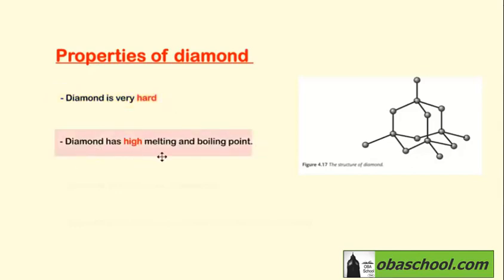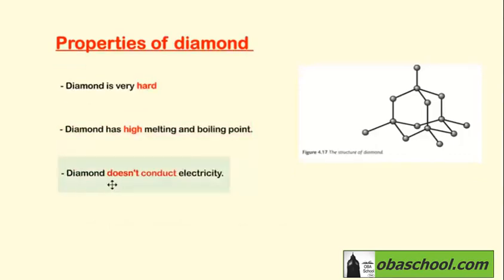GCSE Chemistry Revision - Structure and Bonding - Giant Covalent Structures - Properties of Diamond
ig chc 05 23 physical properties of diamond  eg 480

GCSE Chemistry Revision, Structure and Bonding, Giant Covalent Structures, Physical Properties of Diamond